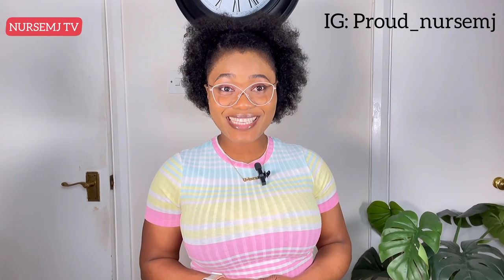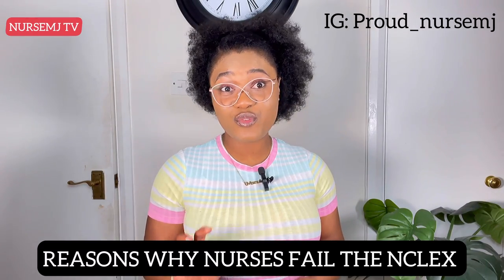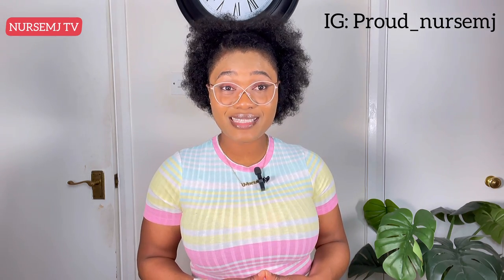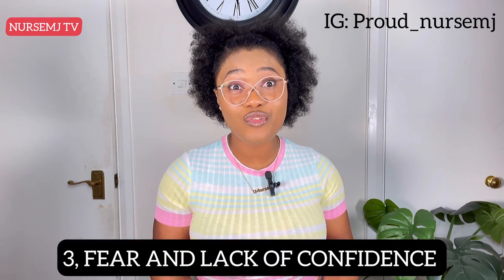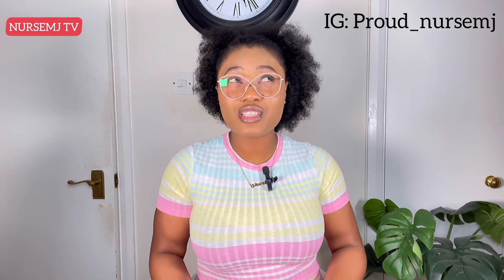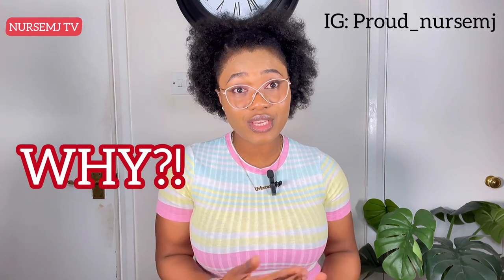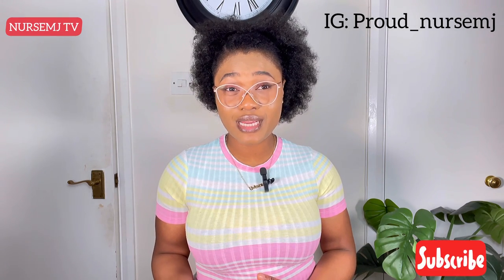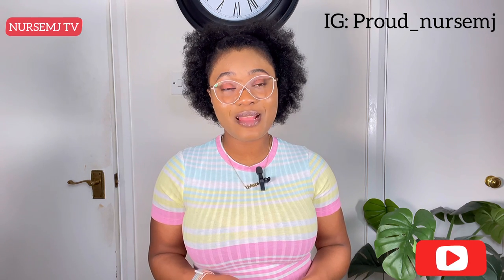THIS IS WHY NURSES FAIL THE NCLEX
MUST WATCH! I highlighted in this video 6 major reasons why Nurses fail the NCLEX-RN that you must AVOID and tips to help you.